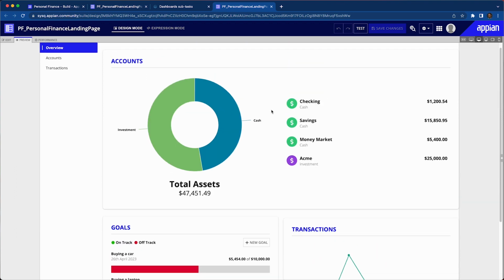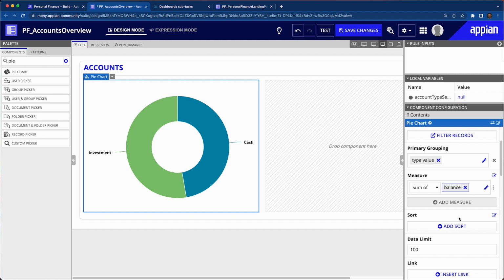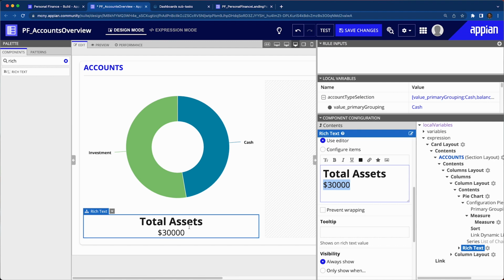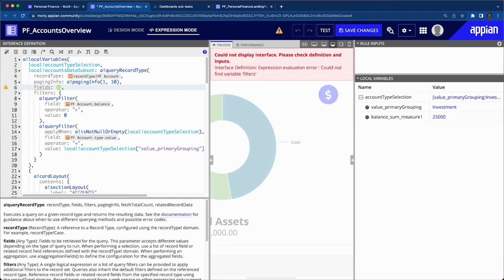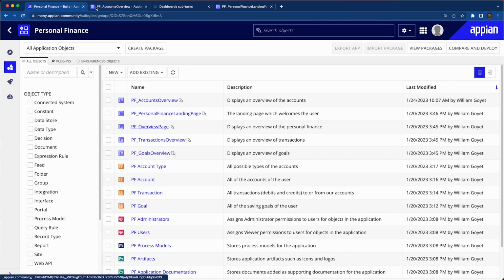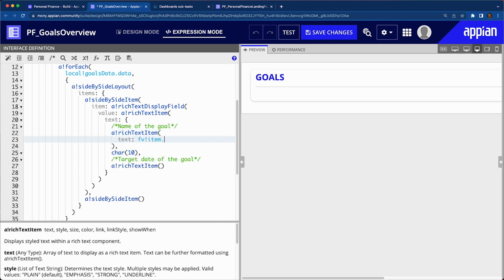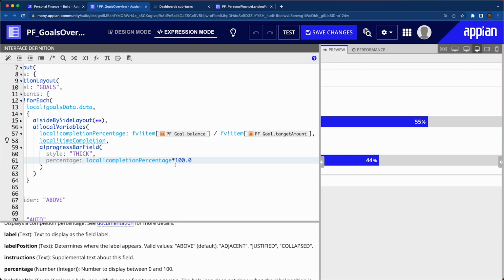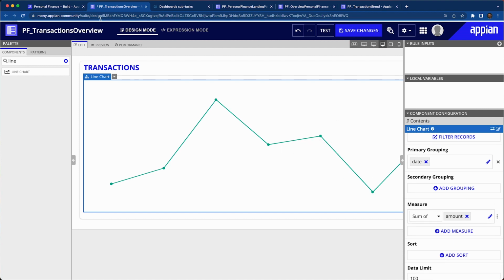How to Build a Reporting Dashboard in Appian | Interfaces 103 - Part 2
Watch this video tutorial to learn how to quickly build a reporting dashboard that displays a variety of charts. Our instructor William Goyet will guide you through the process of adding the pre-built chart components to the interface, and then configuring them by referencing the appropriate record types. This is video 2/4 of our Interfaces 103 course on Academy Online.